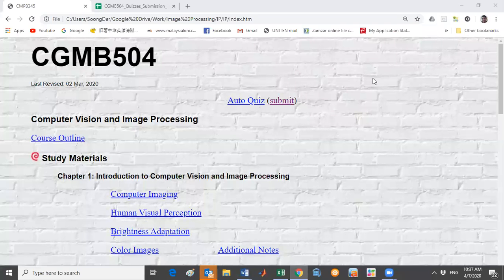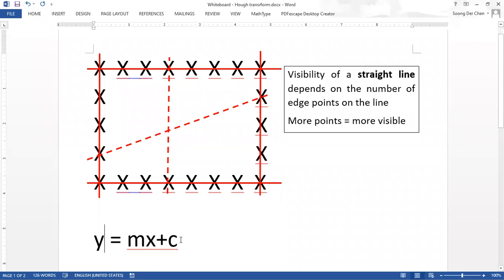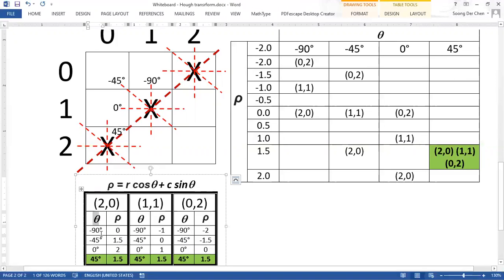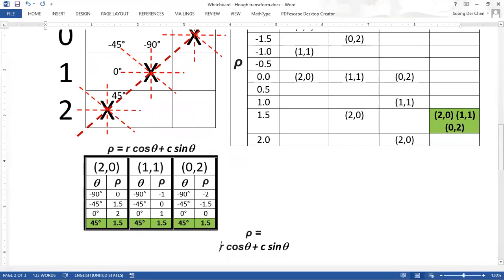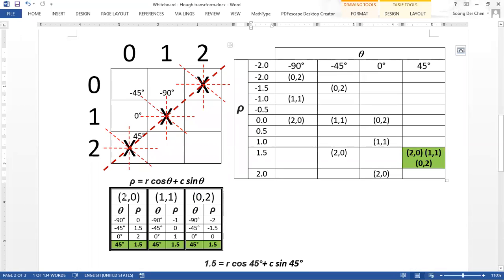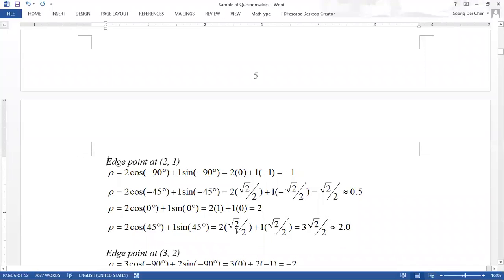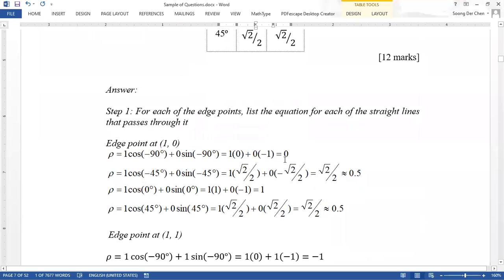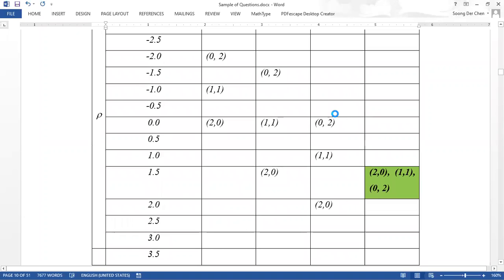CGMB504 Lecture - Edge Detection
1. Line detection using Hough Transform